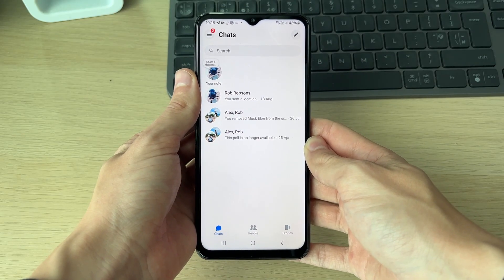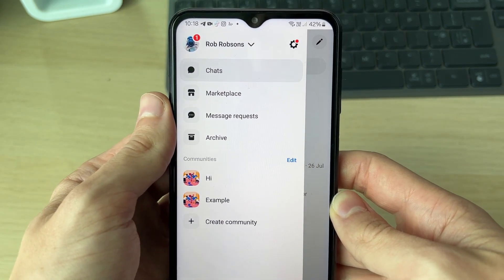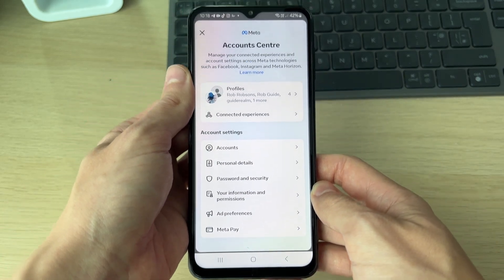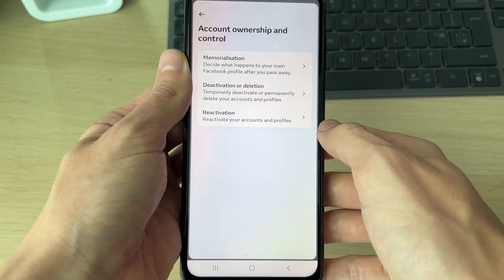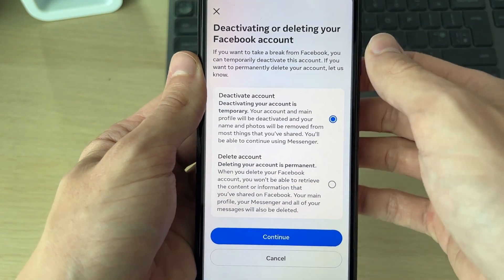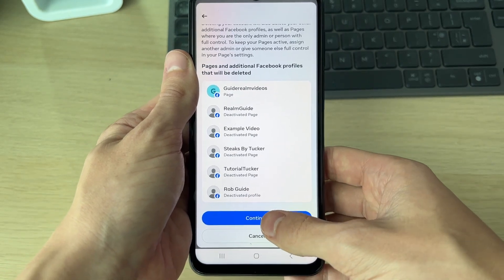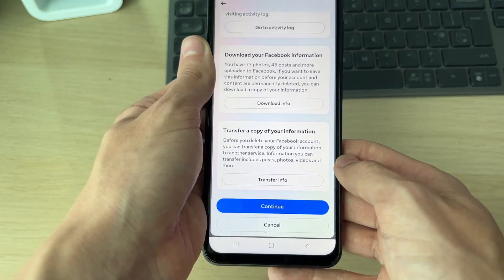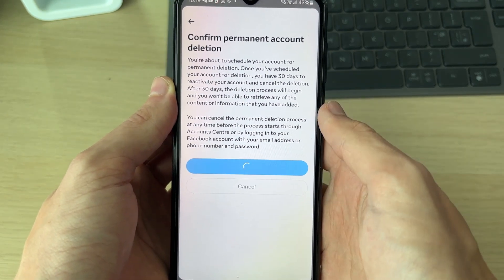How To Delete A Messenger Account - Full Guide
Learn how to delete a messenger account in this video.

GuideRealm